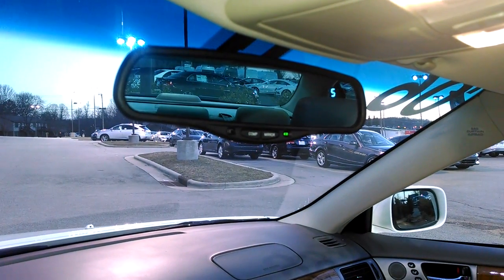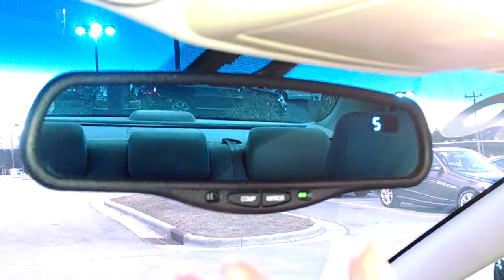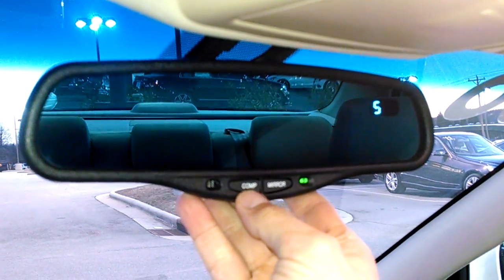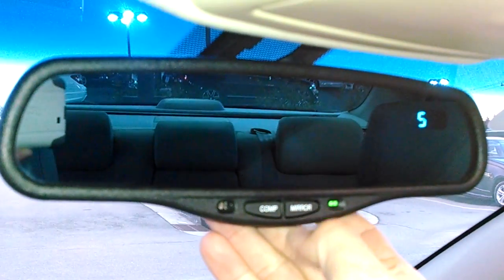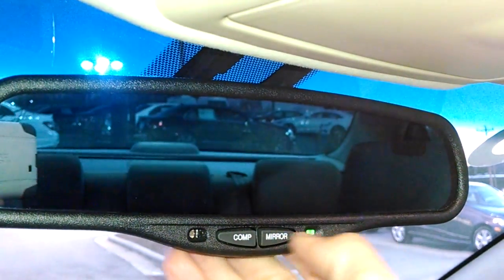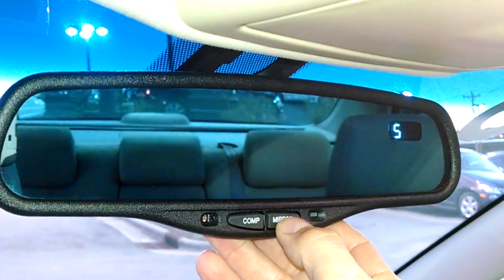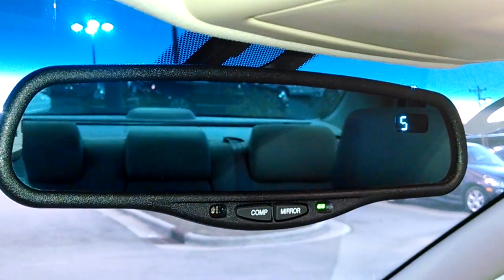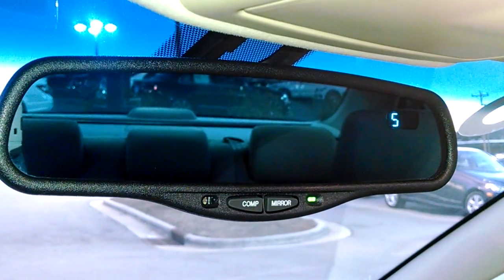Lexus ES330 - Rear View Mirror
This clip will teach you about the Buttons & Functions of the rearview mirrorin the Lexus ES330 Luxury Sedan